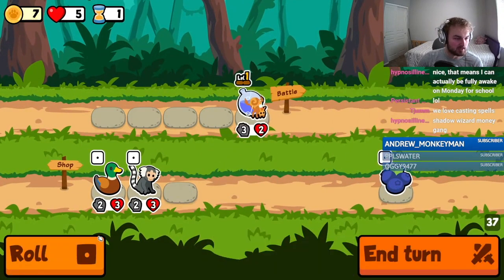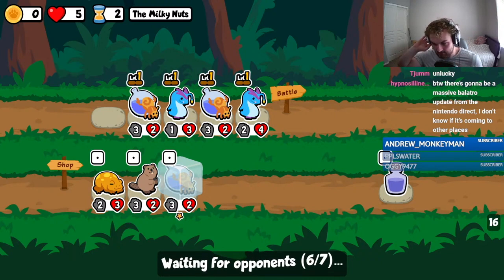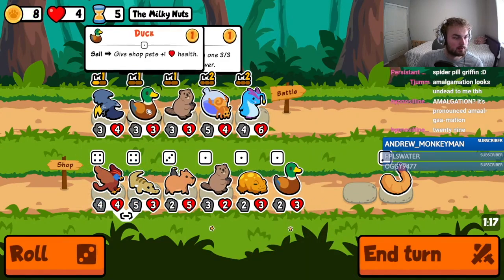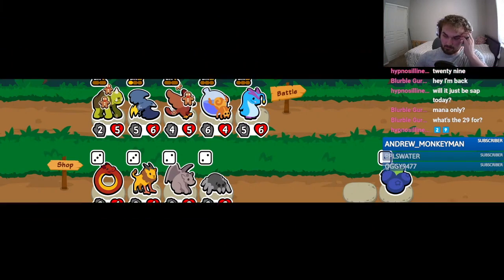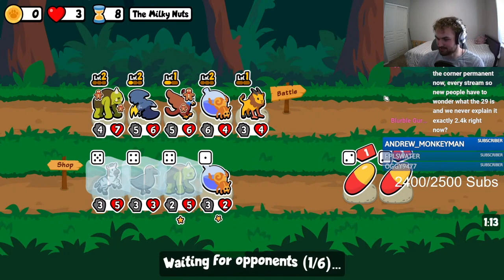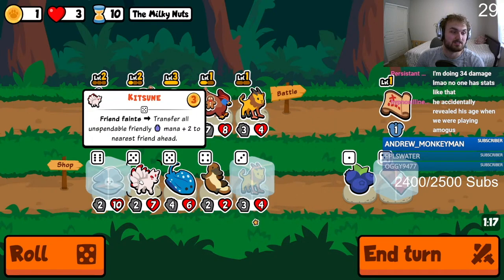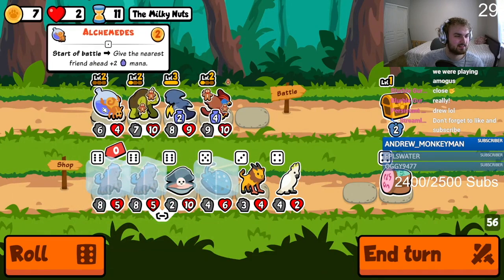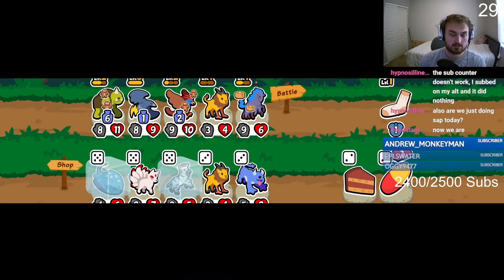Gobbling Up As Much Mana As I Can | Super Auto Pets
Monitor Arm:

Office chair:

Office chair roller blade wheels:

Docking station:

Mouse Pad: